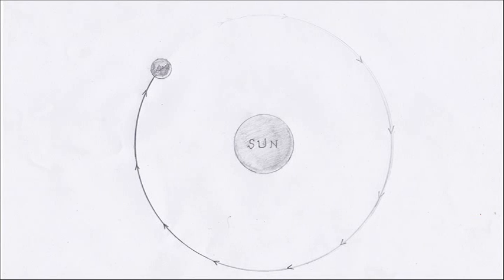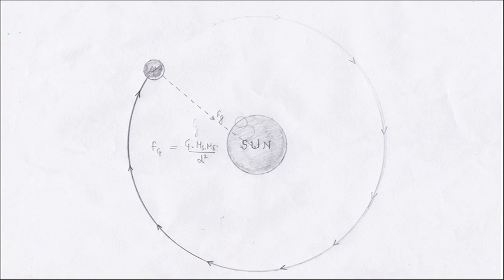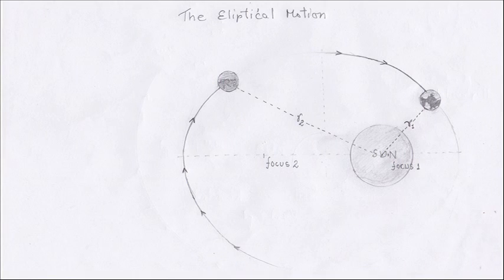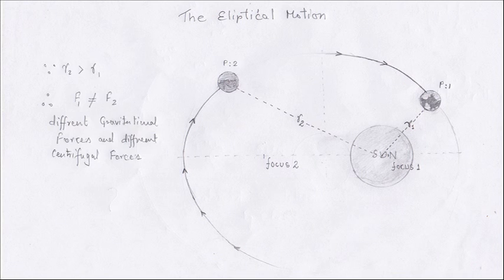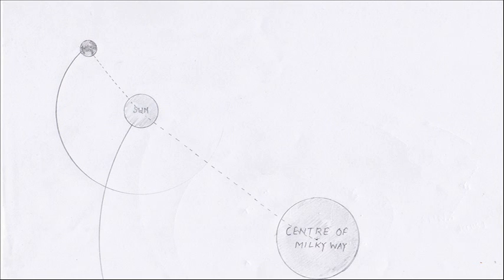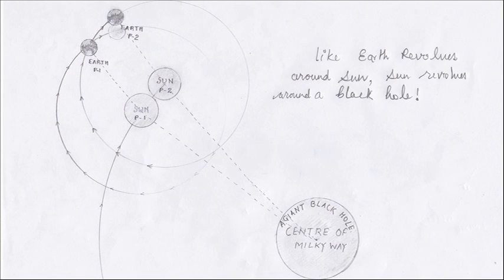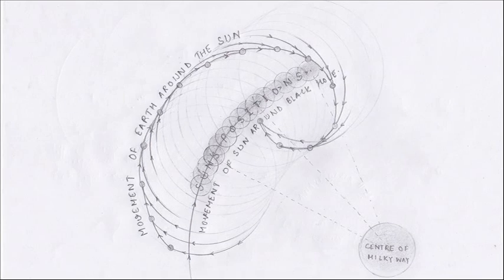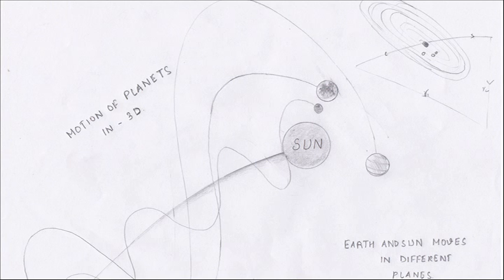why Earth`s orbit is not circular !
This video is a short description of the orbit in which Earth revolves around sun.